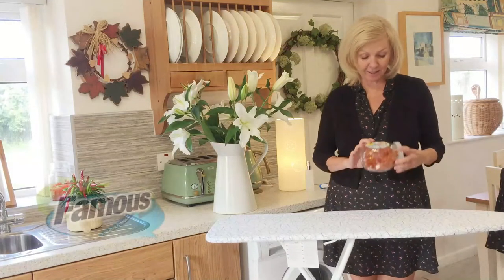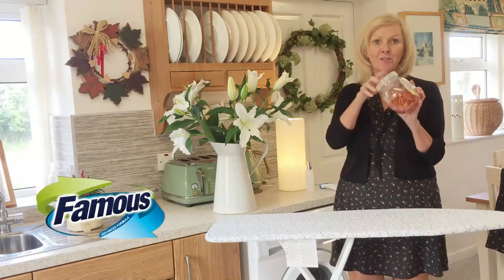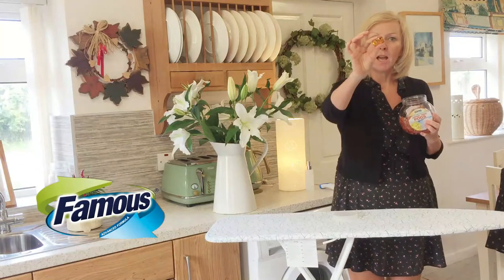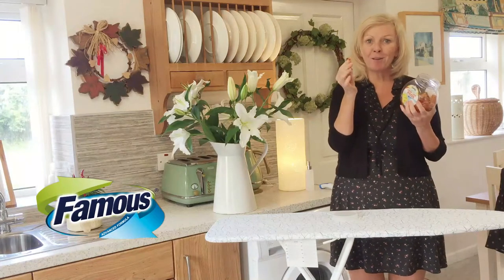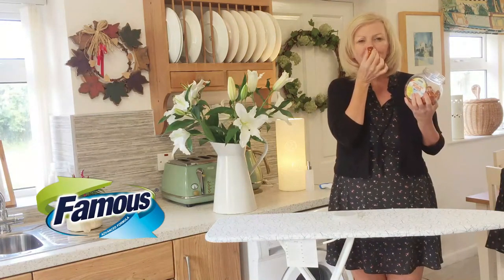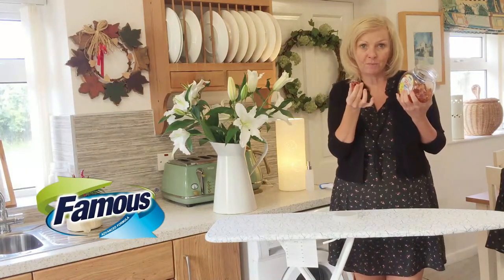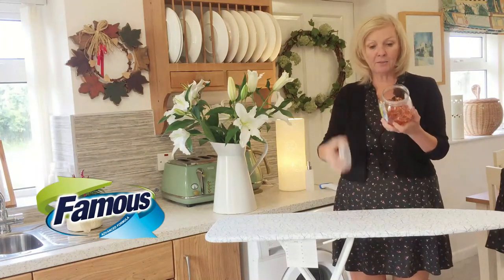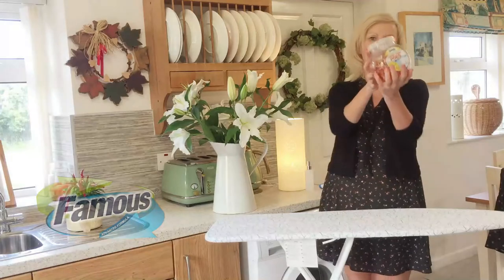Liquid Detergent Pods Making Business